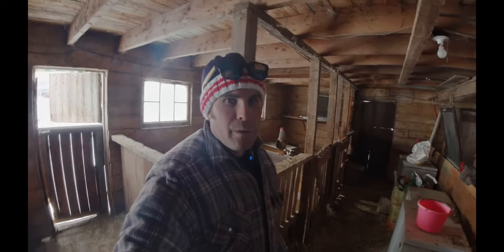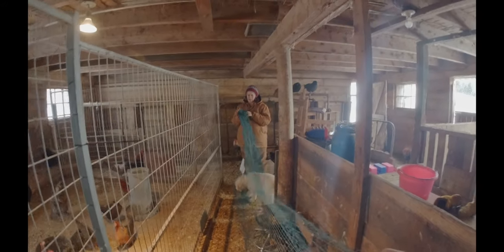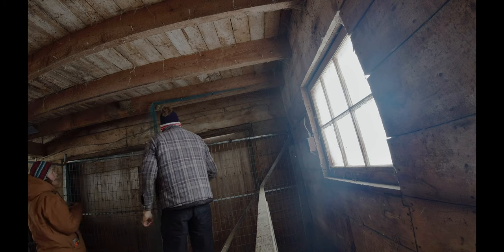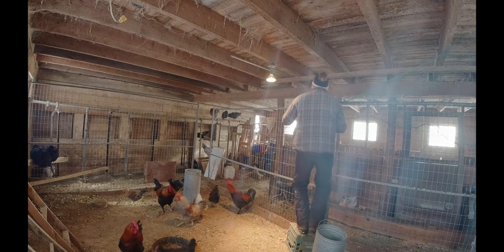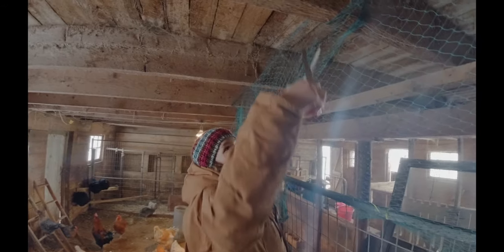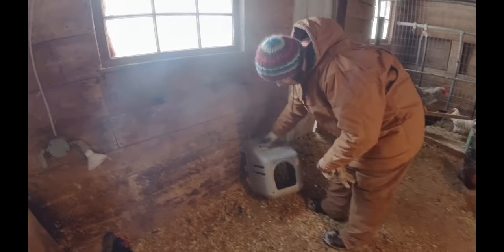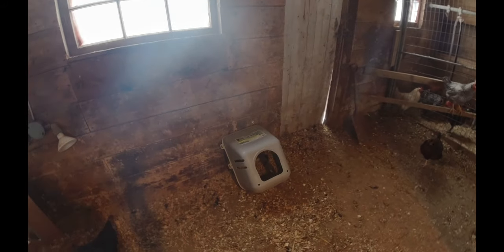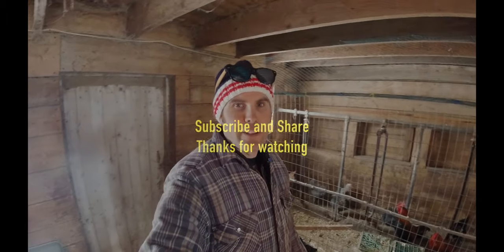Setting up the chicken coop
I helped my GF set up her chicken pens a while back, but they keep flying over the pens into the barn making a mess so we set up some netting so they use the chicken door to free range outside.

2 foot agro grow light

4 foot agro grow light

12 volt Temp Control for greenhouse